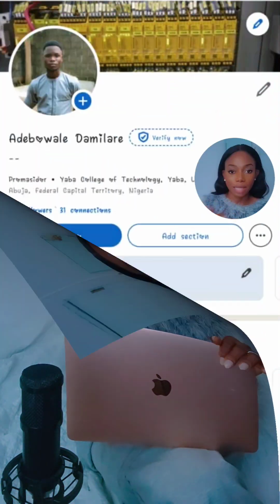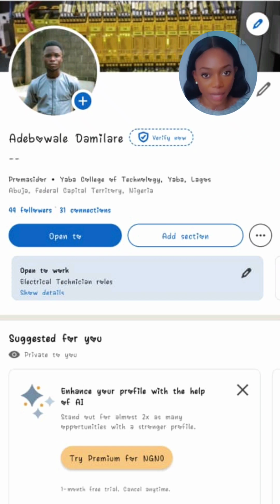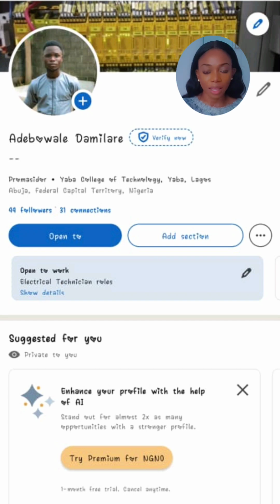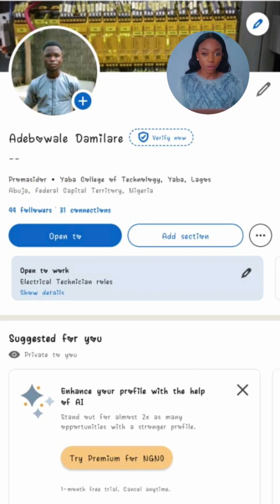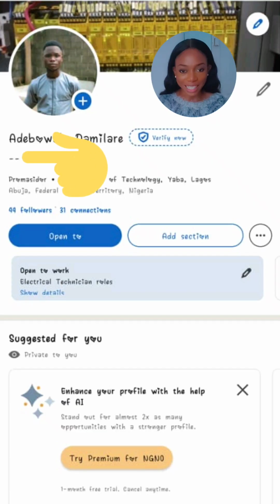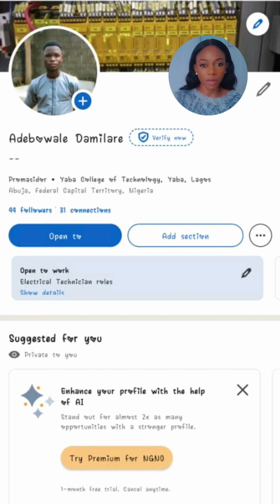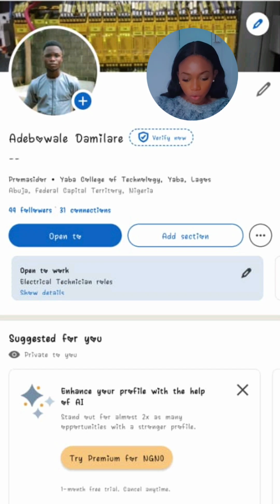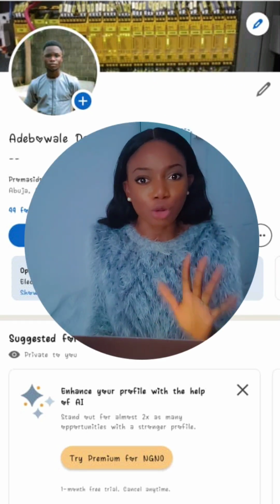Optimize Your LINKEDIN CHALLENGE + Easy Guide for Beginners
Over 30,000 people secure jobs on LinkedIn on a monthly bases studies show..

Are you missing out on career opportunities due to a subpar LinkedIn profile?

Discover the secrets to creating a standout profile that showcases your skills, experience, and personal brand.

In this video, you'll learn how to:

- Craft a compelling headline and summary
- Optimize your profile to secure a job
- Leverage keywords and relevant sections
- Showcase your achievements and skills
- Build a strong network and connections

Whether you're looking to:

- Transition to a new industry
- Attract potential clients or collaborators
- Establish thought leadership

Get expert advice and actionable tips to transform your LinkedIn profile.

What's your current LinkedIn profile challenge? Share in the comments!

Watch now and elevate your professional online presence!

This description was carefully written by me, Doyinsola Goodness, a member and a Community Lead @You Discovery.

"Become a Project Manager In Tech and Earn Up To $100k"